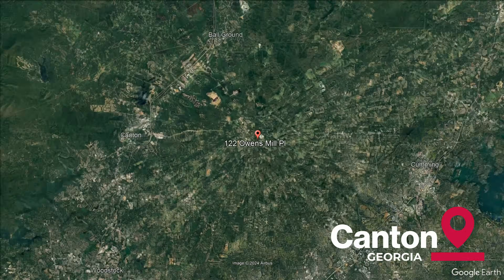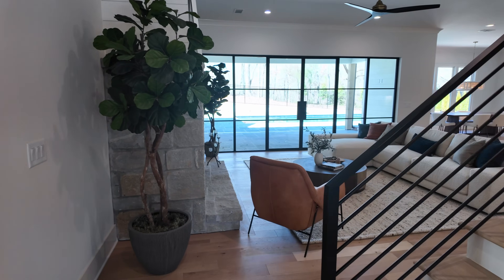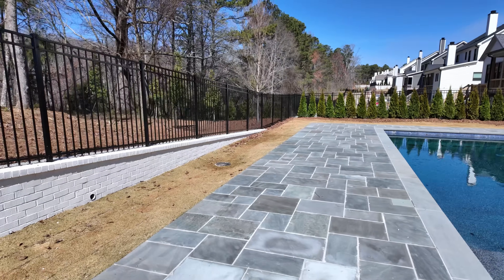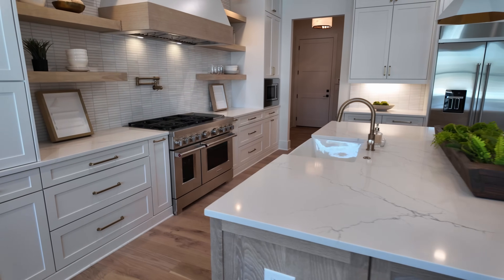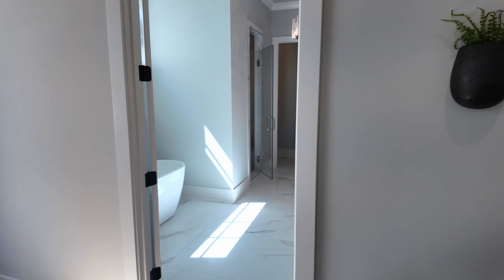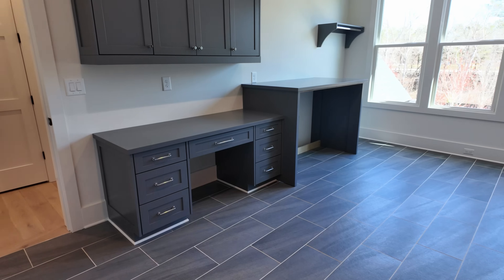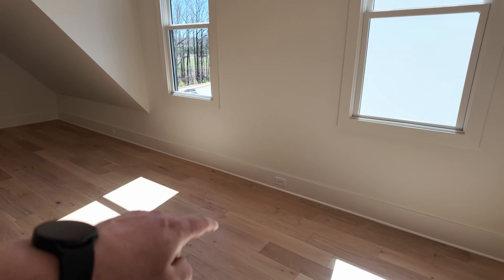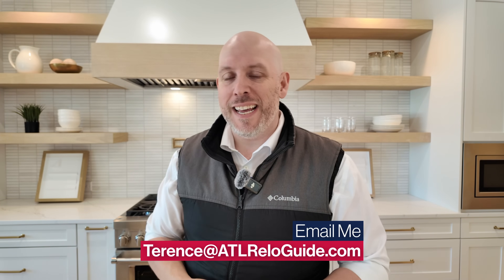TOUR A $1.9M Magnificent North Atlanta Luxury Home | Canton GA Homes For Sale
Welcome to this brand-new North Atlanta luxury home in Canton, Georgia in Owens Mill, a conservation community in Cherokee County. This beautiful Canton luxury home has one of the most amazing outdoor living spaces. At 6,850 square feet, this house features 5 bedrooms, 5 full bathrooms, and 1 half bathroom, on a slab. At the time this video was released, the asking price was $1,900,000. This price is subject to change. The builder, Steve Powell Homes, went above and beyond with this beautiful Canton new construction home.

🏠122 Owens Mill Place, Canton, GA 30115 - Listed by Stephanie Powell / Atlanta Fine Homes

🍑 MOVING TO ATLANTA (CANTON)?
If you're moving to Canton GA, or another part of metro Atlanta and you would like to work together, then definitely reach out!

🏠 HAVE A HOME TO SELL FIRST?
If you are thinking of selling a property in the Greater Atlanta Area, our team of market experts is uniquely positioned to help you sell for more money in less time using modern marketing strategies, including maximizing your exposure online through advertising and video.

Terence Richardson
Richardson Real Estate Group
EXP Realty

📚 VIDEO CHAPTERS
00:00 Welcome
01:08 Exterior
02:47 Interior + Main Floor
04:58 Backyard
08:48 Kitchen
12:47 Primary Bedroom
15:27 Upstairs
20:14 Alternate Primary Suite
21:58 Links to next videos